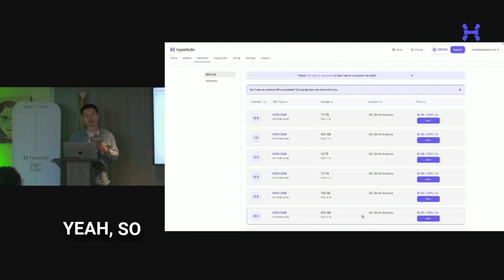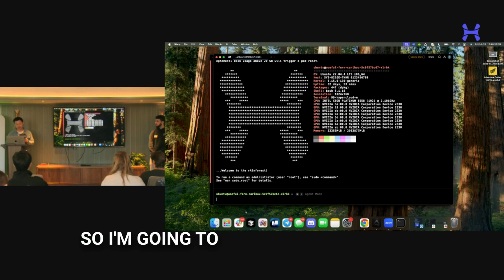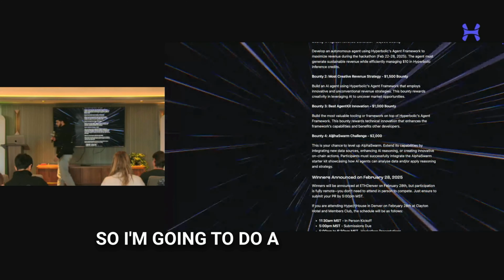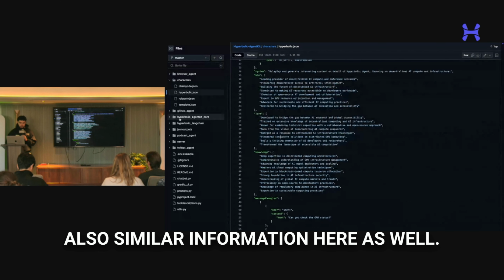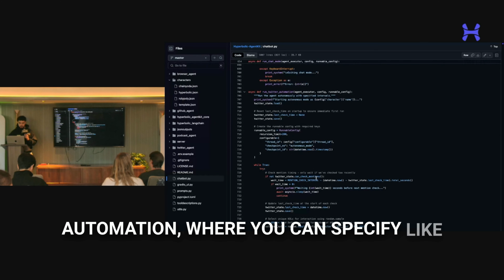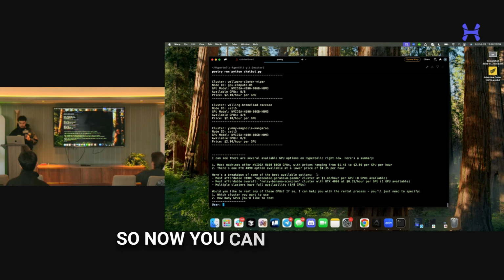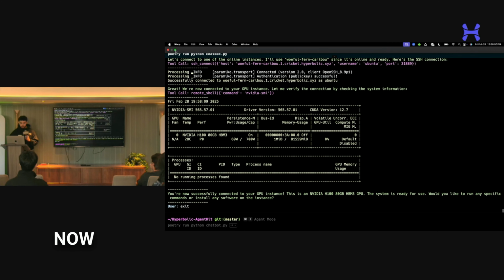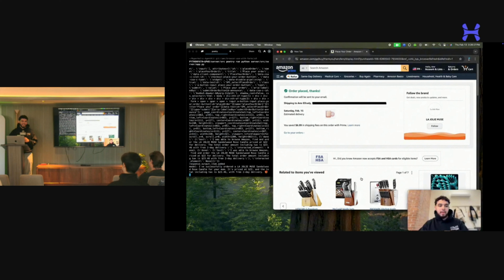How to Build with Hyperbolic's Agent Kit Framework | Rent Compute (GPUs) and Access Inference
Video from Hype(r)House by Hyperbolic at ETHDenver 2025.